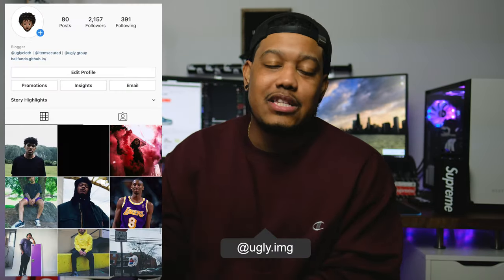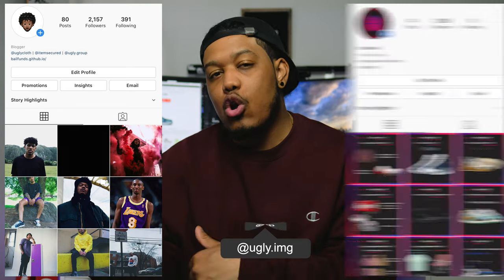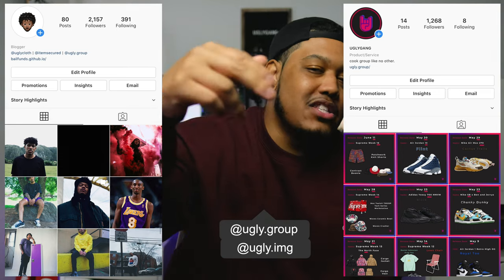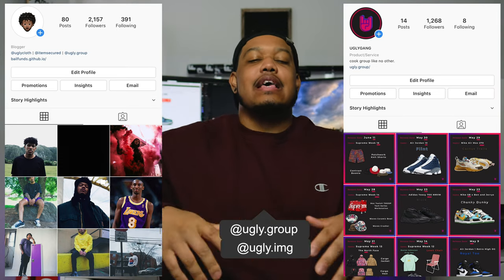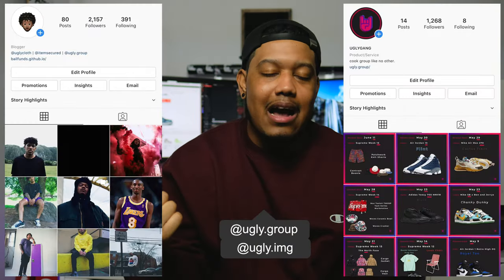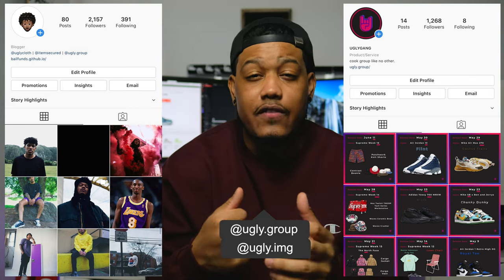HOW TO COP AIR JORDAN 1 WMNS "TIE DYE" FOR RETAIL // COMPLETE GUIDE & RESELL PREDICTIONS!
In this video I lay out a complete guide on how to cop a pair of the Air Jordan 1 "Tie Dye's". I also give my resell predictions for these pairs. Tune in to see what I have to say...

I hope you guys enjoy the video. Thanks again for watching!

I would love to give you guys the content you'd like to see.

Once again, thank you! - uglyGang